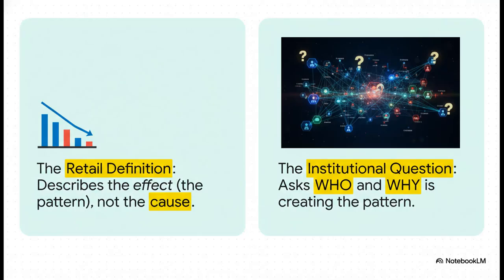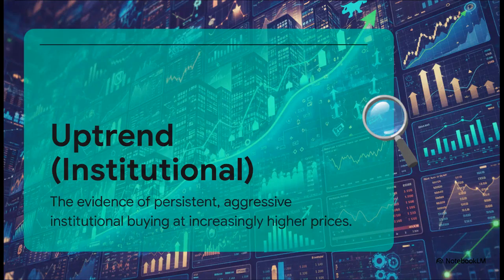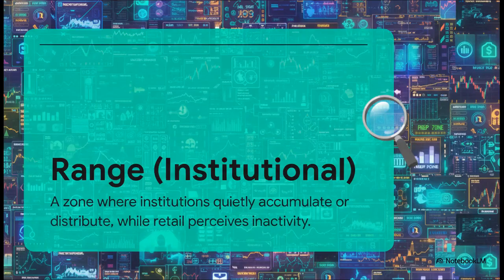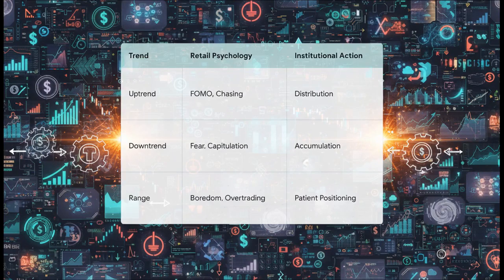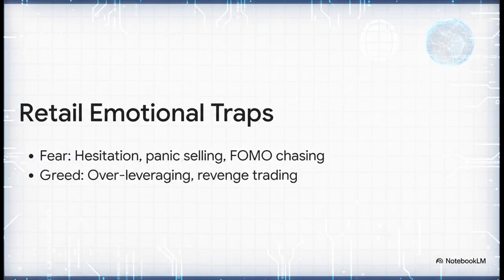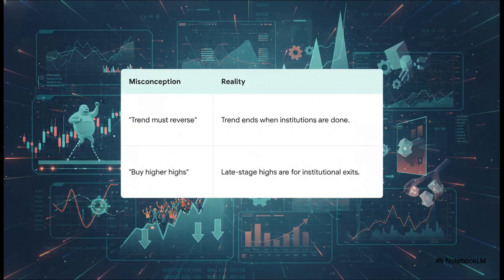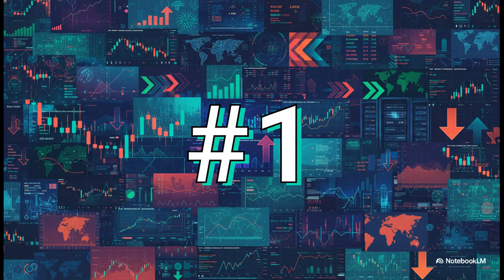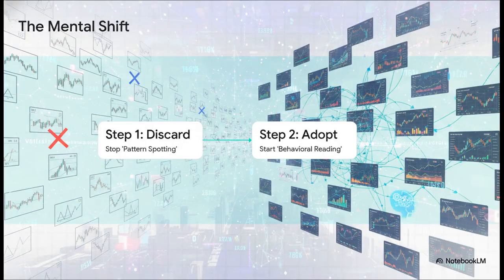Retail PANIC vs Smart Money TRUTH (Trends Exposed) -Trend Types / SMC Foundations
Everyone told you: “Higher highs are bullish. Keep buying.”
What if that’s exactly how institutions want you to think?

In this video, we break down the Higher Highs TRAP and show you how smart money actually reads trends. Uptrend, downtrend, range – you’ll never see them the same way again.

🔍 In this video, you’ll learn:

Why “higher highs = bullish” is a dangerous half-truth.

How institutions use trends to offload positions while retail is buying.

The psychology behind uptrends, downtrends, and ranges from a smart money perspective.

Why your stop-loss gets hit before the real move starts.

How retail thinking turns trends into traps.

🏛 This is SMC Foundations – Think Like Institutions

This is not a strategy video.
This is not about entries, signals, or indicators.

This playlist is designed to remove retail thinking
and replace it with institutional decision logic.

📈 What we cover in this lesson:

True meaning of an uptrend: higher highs and higher lows as institutional footprints, not just “price going up.”

True meaning of a downtrend: lower lows and lower highs as controlled selling, not random chaos.

What a range really is: accumulation, distribution, and indecision zones where institutions quietly position.

The fear + greed loop that makes retail chase trends late and exit at the worst possible time.

How “obvious” levels (highs, lows, round numbers) become liquidity pools for institutional stop-hunts.

🧠 Why this video matters:
If you misread trend context, every SMC concept you learn later (BOS, CHoCH, liquidity, order blocks) will be applied WRONG.
This lesson builds the mental foundation so you stop fighting the trend and start reading who is behind it.

📚 Course Flow:
This video is part of “SMC Foundations – Think Like Institutions” (Phase 1: Foundation).
Watch the series in order. Each lesson fixes one core retail misconception and replaces it with institutional logic.

💬 Question for you:
Have you ever bought a breakout at higher highs…
and then watched price instantly reverse, hit your stop, and run without you?

Tell your story in the comments. That’s not bad luck. That’s design.

🙏 Support the course:
If this video removed even one false belief for you:

Share it with a trader who keeps buying higher highs

We build context first. Execution comes later.